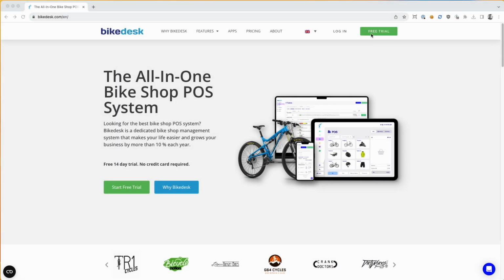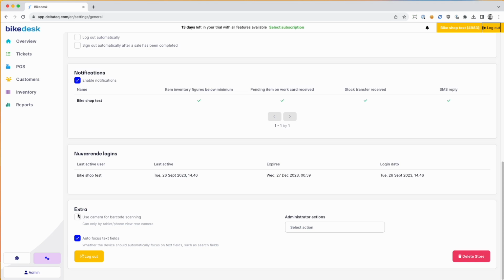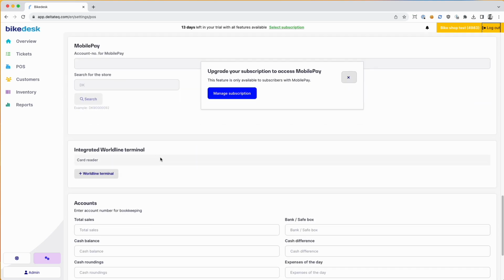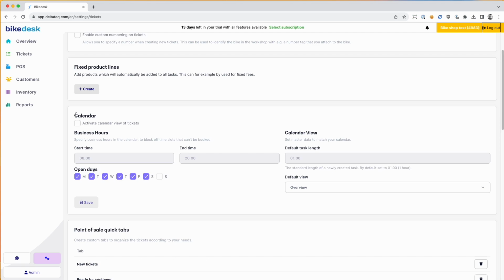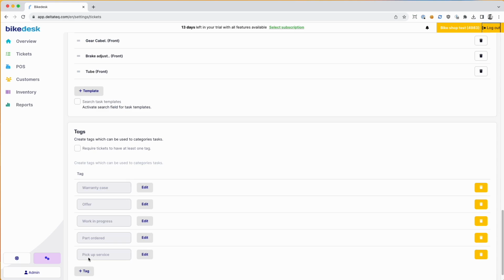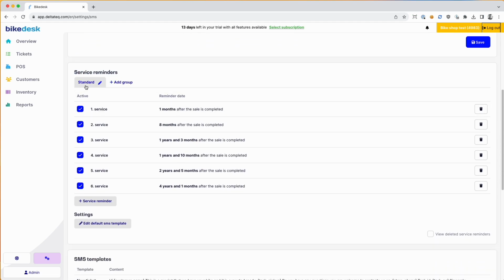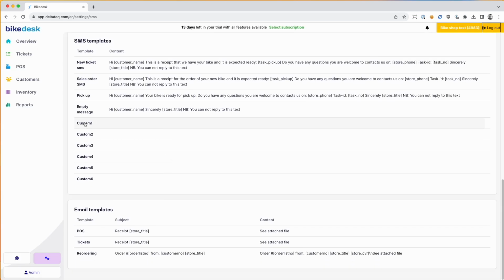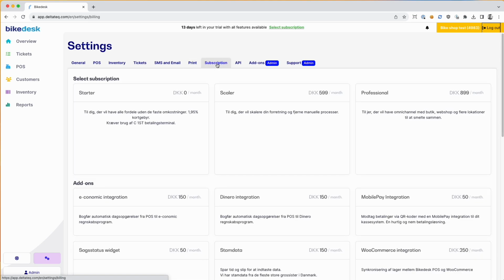Bikedesk - How to get your account set up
00:00 - Intro
00:45 - General account settings
01:07 - Users
02:14 - POS setup
03:08 - Payment types
03:40 - Inventory setup
03:45 - VAT setup
04:45 - Ticket / Workshop setup
07:22 - SMS and Email setup
08:20 - Service reminders setup
10:29 - Print setup